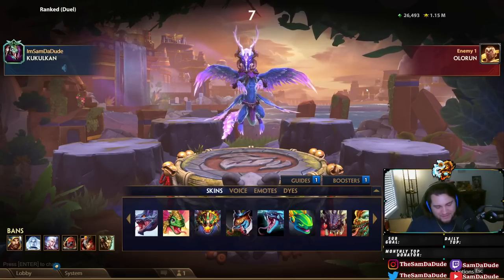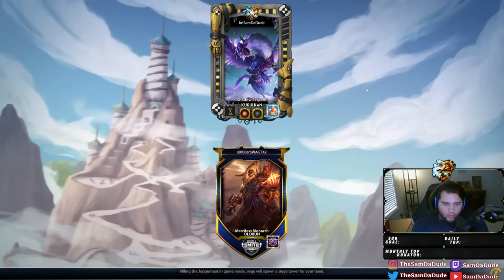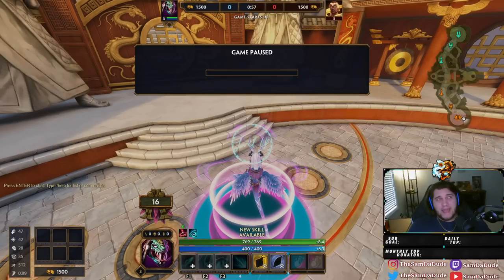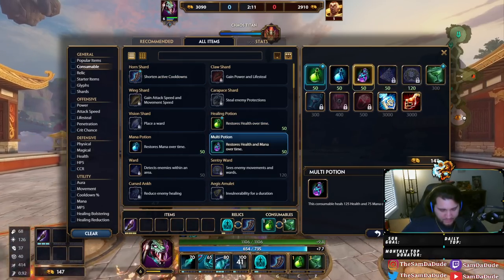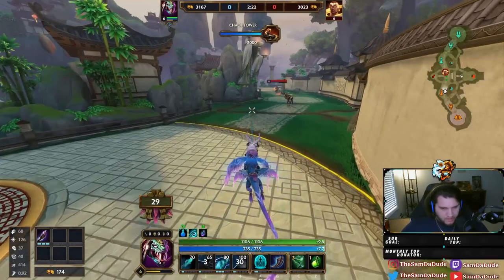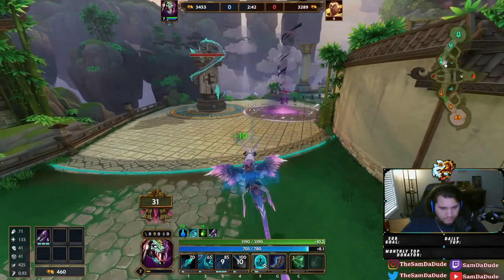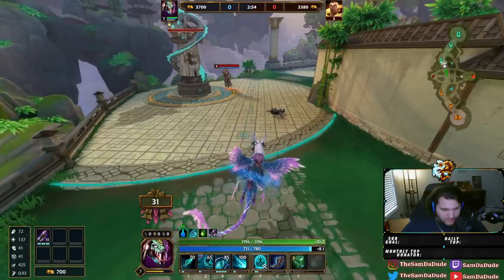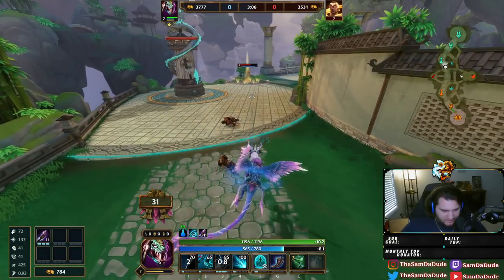SPAM LAUGHING OLORUN THINKS HE CAN BEAT MY MEME BUILD